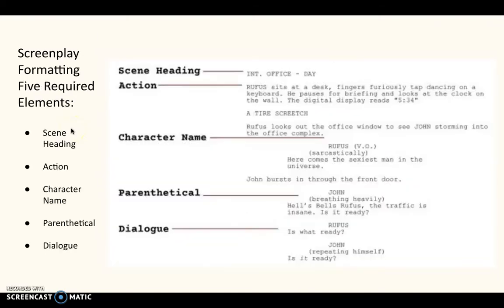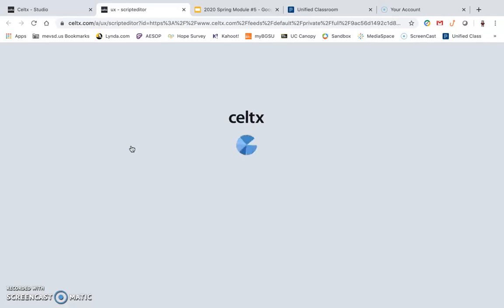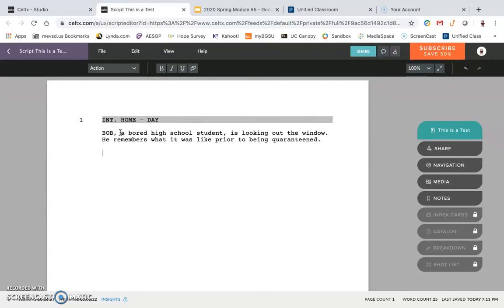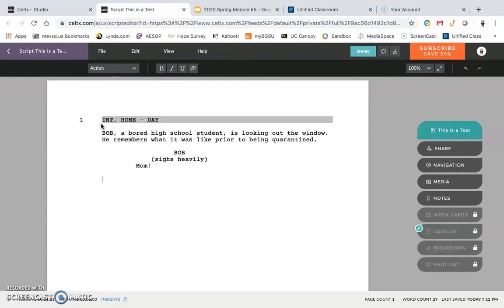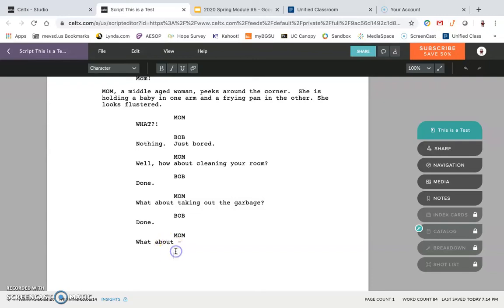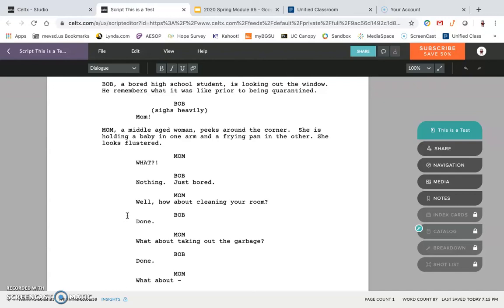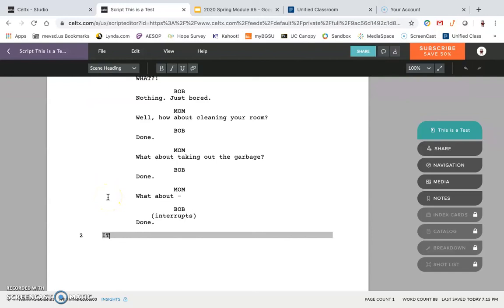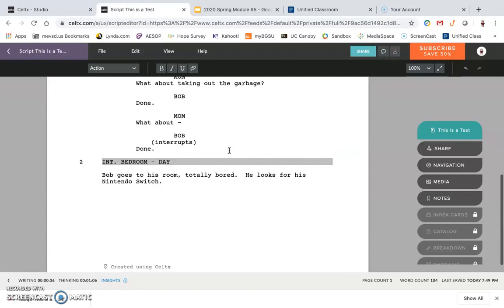IT 03.30.20 part 2